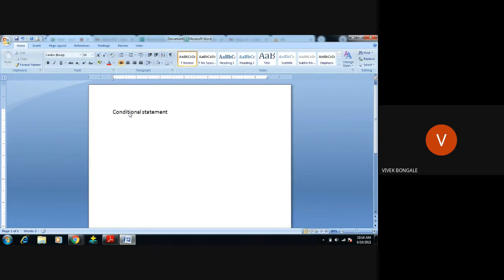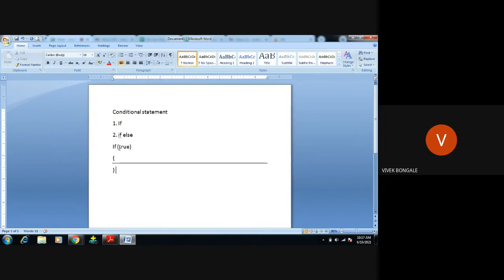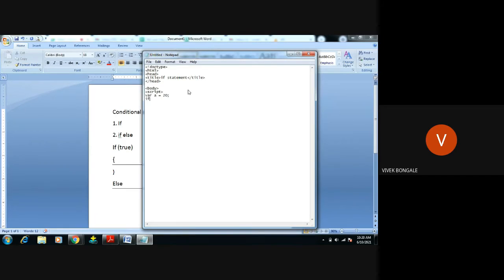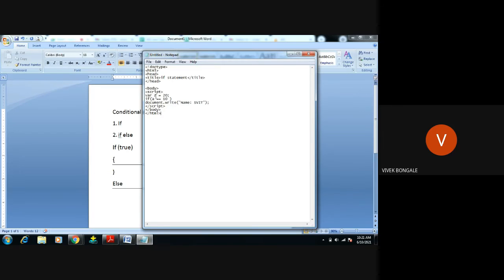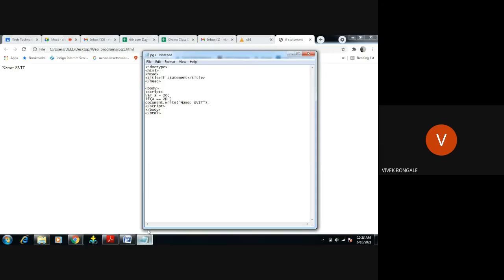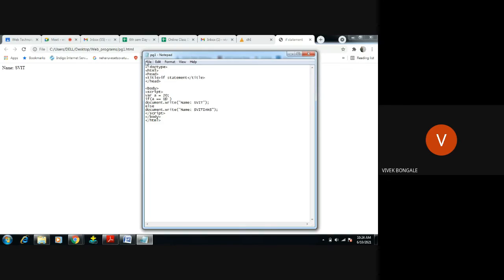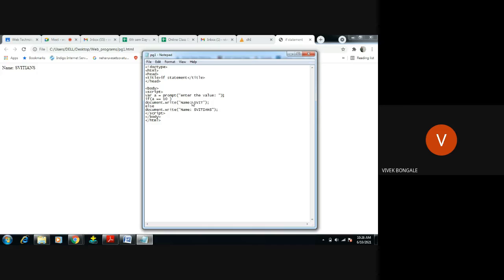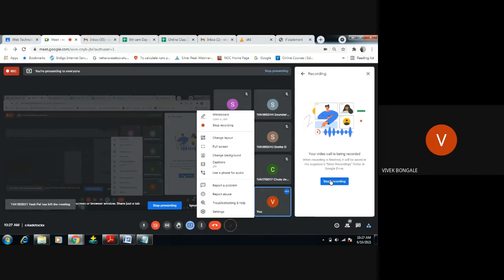Syntax Part1 Module-3